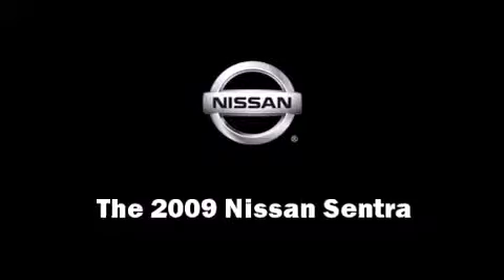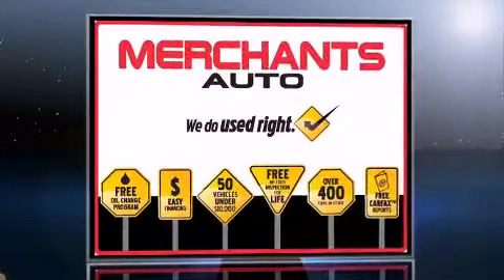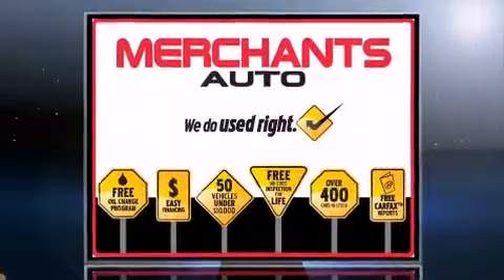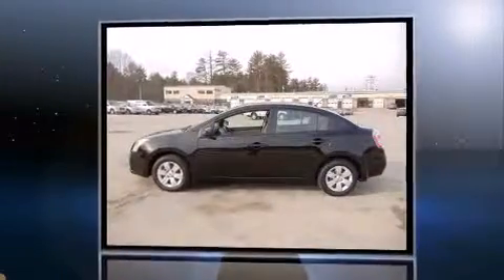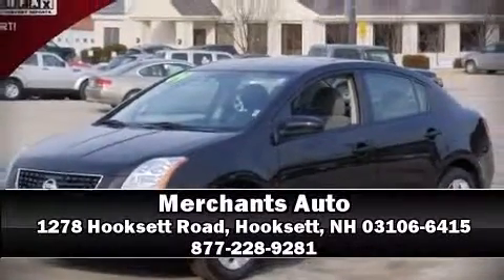2009 Nissan Sentra FE+ 2.0L I4 Dual Front & Side Airbags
Merchants Auto
1278 Hooksett Road

The 2009 Nissan Sentra. This 4 door, 5 passenger sedan just recently passed the 40,000 mile mark! The following features are included: front bucket seats, tilt steering wheel, and power windows. You and your passengers will enjoy the stereo system, which includes a CD player with AM/FM radio, and 4 speakers, providing excellent sound throughout the cabin. Side curtain airbags deploy in extreme circumstances, shielding you and your passengers from collision forces. It also arrives with a Carfax history report, providing you peace of mind with detailed information. Come down today and see this vehicle for yourself.